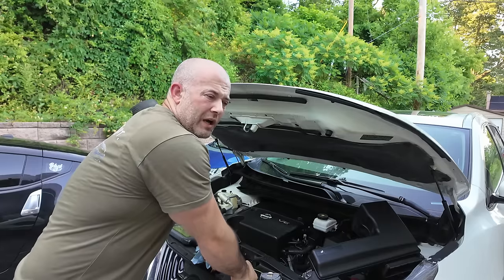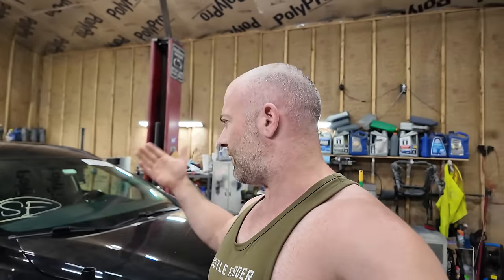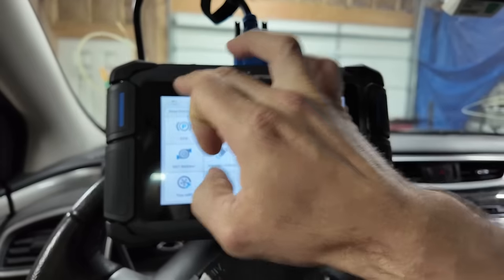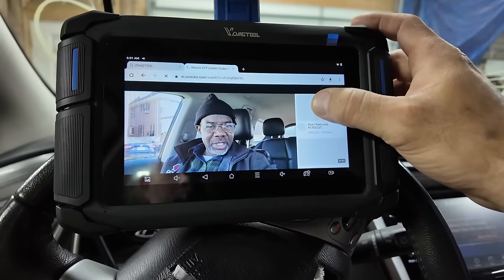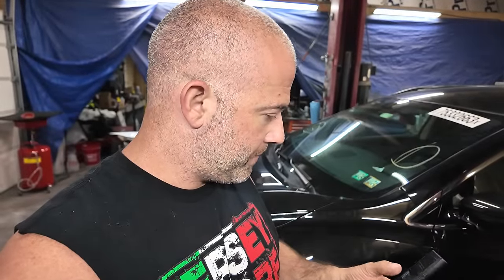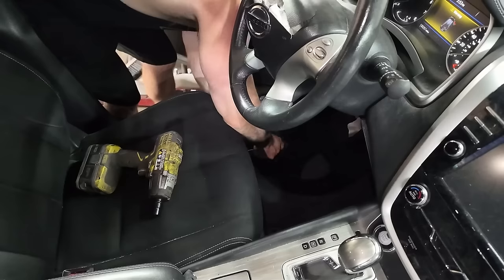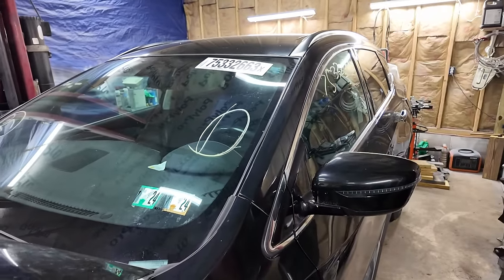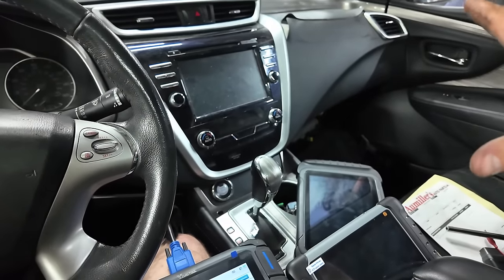This scanner messed up my transmission. Murano Airbags, crash module, and transmission service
THIS SCANNER FIXED MY TRANSMISSION!